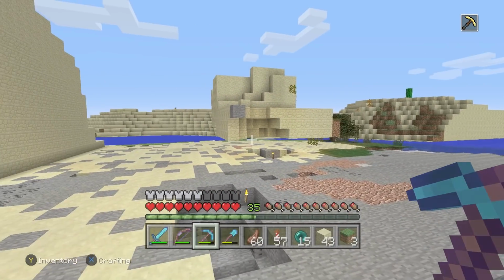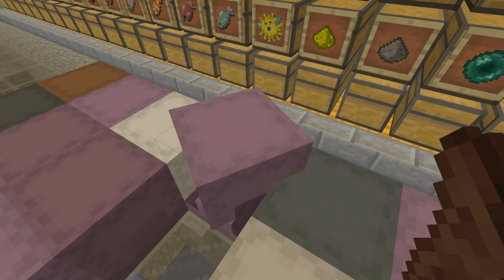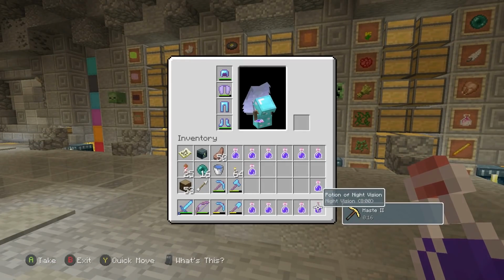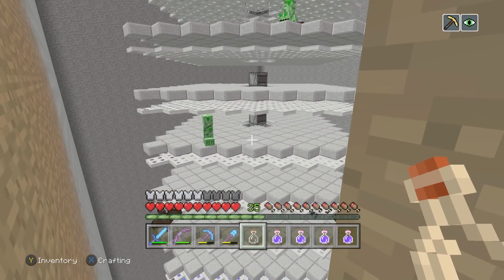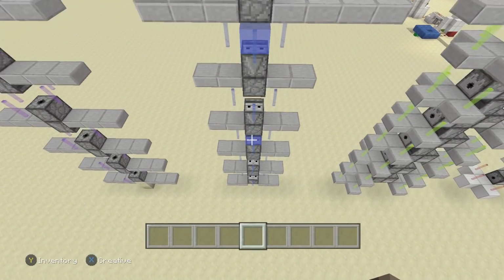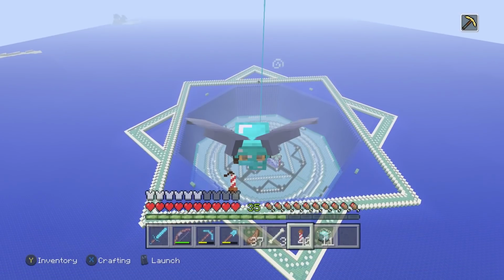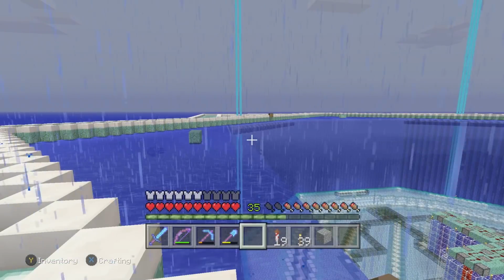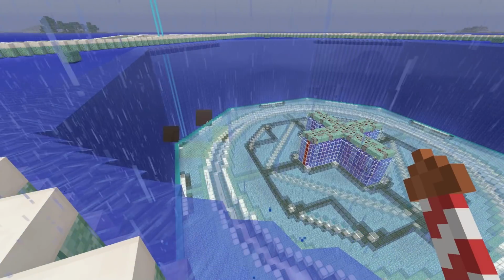Silent Survival Episode 66 The Shulker Crisis! Minecraft Vanilla Survival [Xbox One]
Welcome back! Today's we do several medium sized projects in preparation for a HUGE project that is coming up soon! We do work at the witch farm, back at base, and even a do some projects over at the cyan sea!

Let me know what pc games you like down below, and i will check them out:)

At the end of the video there is a poll! Please Vote on it! :D

It helps out the channel way more than you know!

-Sunday
-Tuesday
-Thursday
-Saturday

~Become a part of the Discord server for an active and loving community!

Uploaded on 4/10/18 in Minecraft 1.12.2/CU 53(TU 63)/BE 1.2.12

PieIsTheBest If you made it this far down :P